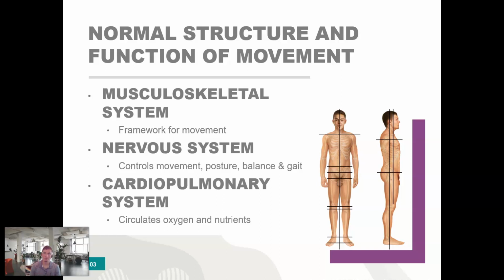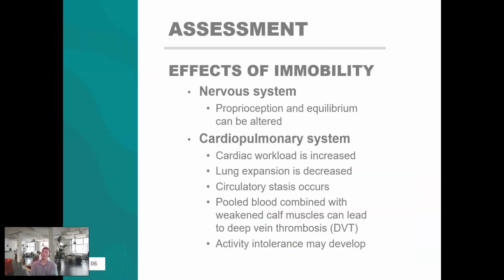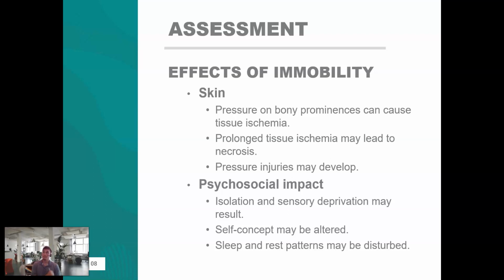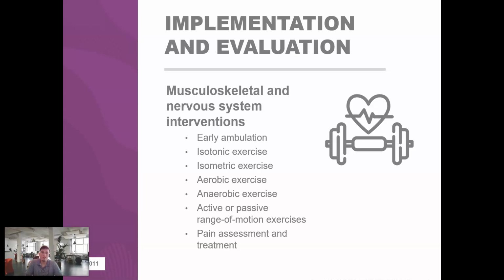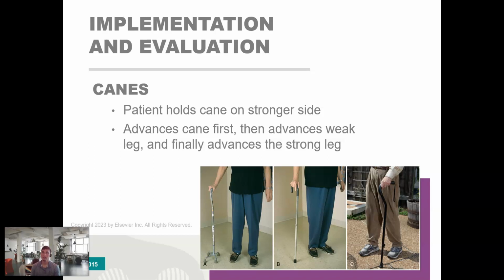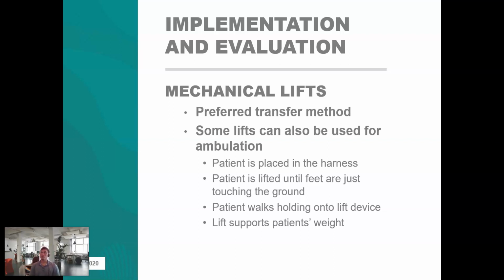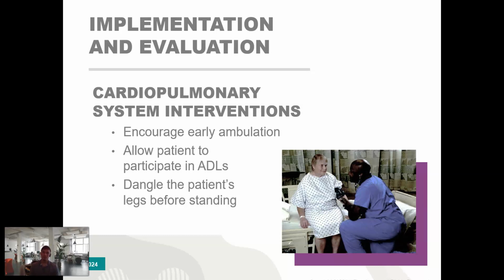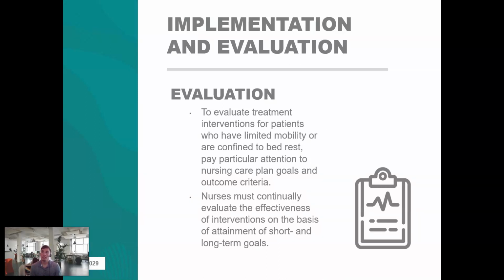Fundy 1 Module 2